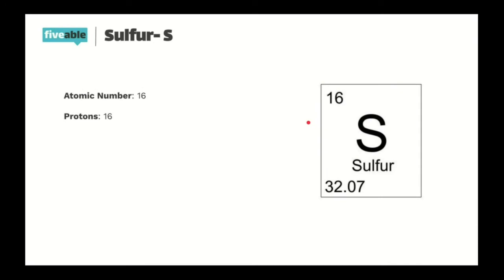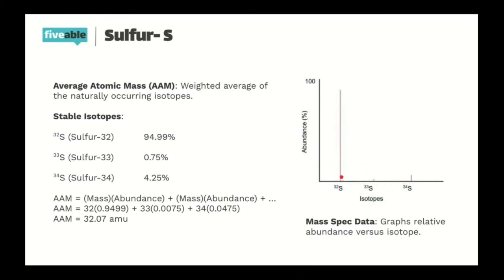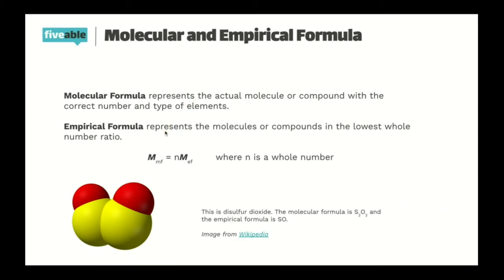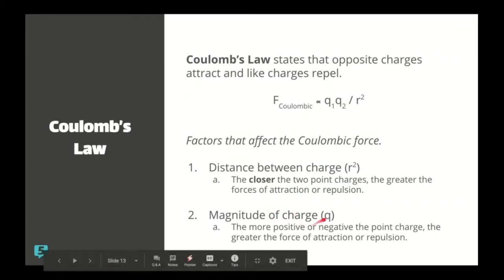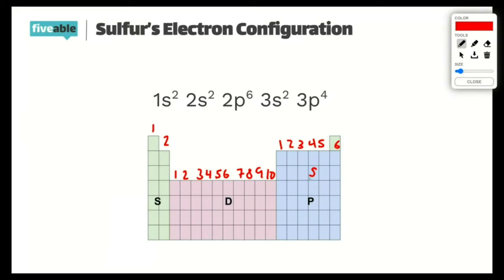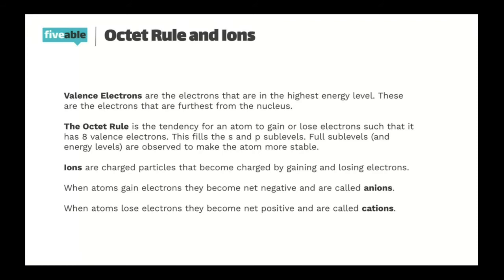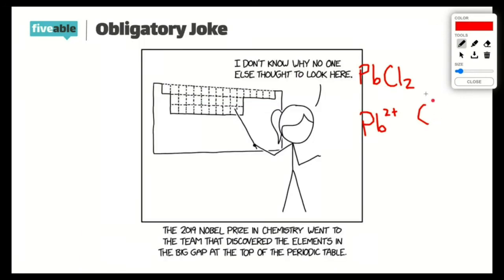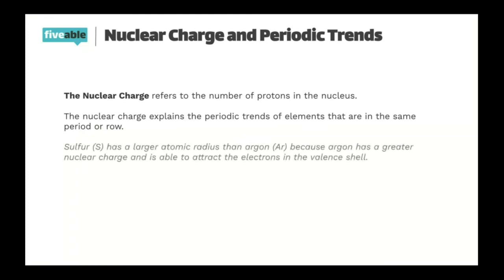AP Chemistry - Unit 1 Review: Atomic Structure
Learn atomic structure and properties for AP Chemistry with clear explanations of electron configurations, periodic trends, and quantum mechanics. This video covers Unit 1 concepts you need to understand for the AP Chem exam, from isotopes and mass spectrometry to photoelectron spectroscopy and periodic patterns.

We'll walk through electron shells, orbitals, quantum numbers, and how atomic structure determines chemical behavior. Perfect for reviewing before your exam or strengthening your understanding of chemistry fundamentals.

⏱️ TIMESTAMPS:
0:00 Atomic Structure Introduction
0:31 Molar Mass and Avogadro's Number
1:01 Avogadro's Number Fun Facts
1:32 Average Atomic Mass
2:02 Sulfur Isotopes Overview
2:35 Mass Number Explanation
3:05 Calculating Neutrons
3:37 Isotope Abundance
4:09 Weighted Average Equation
4:40 Calculating Average Mass
5:10 Mass Spectrometry Graphs
5:41 Recognizing Spectroscopy Graphs
6:43 Mole Fun Facts
7:45 Mass Number Details
8:48 Molecular vs Empirical Formulas
9:18 Formula Definitions
9:50 Ionic vs Covalent Compounds
10:22 Sulfur Dioxide Example
10:54 Molar Mass Equation
11:28 Empirical Formula Importance
12:31 Determining Empirical Formula
13:34 Empirical Formula Steps
14:08 Example Calculation
15:10 Moles and Ratios
15:42 Molecular Formula Result
16:12 Quantum Mechanics Introduction
16:42 Coulomb's Law
17:14 Coulomb's Law Application
17:47 Electron Configurations Vocabulary
18:18 Energy Levels
18:48 Sublevels and Orbitals
19:48 Electron Spins
20:20 Orbital Shapes
20:51 Sulfur Electron Configuration
21:53 Periodic Table Blocks
22:54 Filling Electron Configurations
23:58 Photoelectron Spectroscopy
24:28 PES Graphs
25:32 Comparing Elements in PES
26:34 PES Questions
27:36 Octet Rule
28:06 Valence Electrons
29:07 Ions and Charges
29:39 Counting Valence Electrons
30:41 Ionic Charges by Group
31:42 Special Ion Charges
32:44 Transition Metal Ions
33:15 Polyatomic Ions
35:51 Periodic Trends Overview
36:23 Atomic Radius Definition
36:54 Electronegativity and Trends
37:55 Ionization Energy Trends
38:59 Energy Level Justification
40:02 Nuclear Charge Explanation

📚 WHAT YOU'LL LEARN:
• Electron configurations and orbital diagrams
• Periodic trends (ionization energy, electronegativity, atomic radius)
• Quantum numbers and atomic models
• Isotope calculations and mass spectrometry
• Photoelectron spectroscopy (PES) interpretation
• Valence electrons and ionic charges
• Coulomb's Law and energy levels

👍 Like this video if it helped you understand atomic structure better!